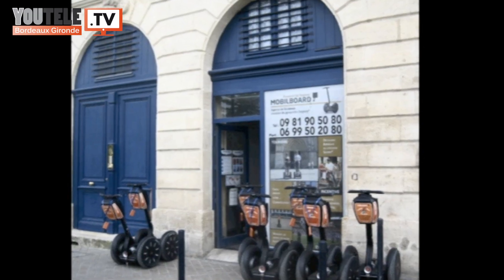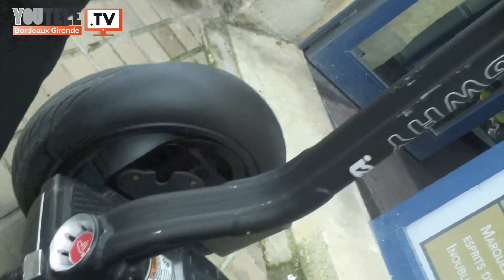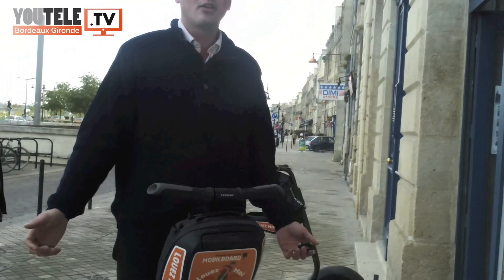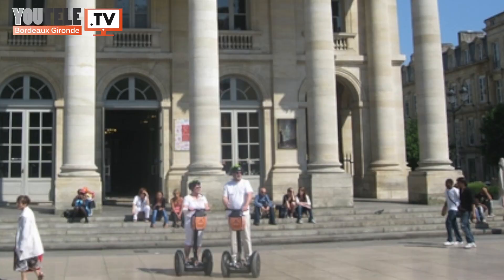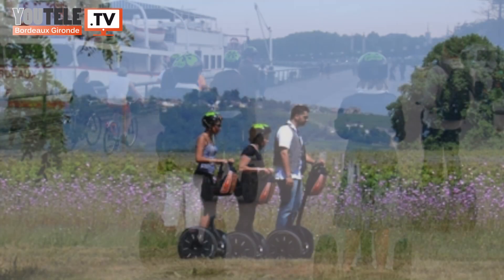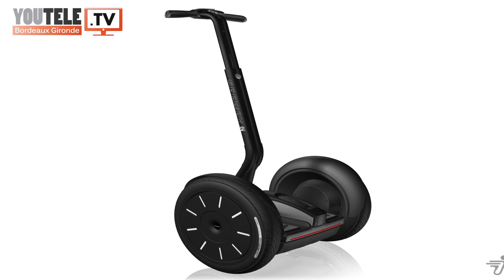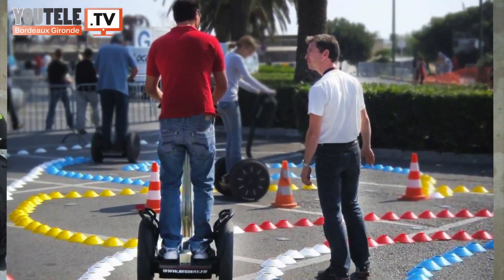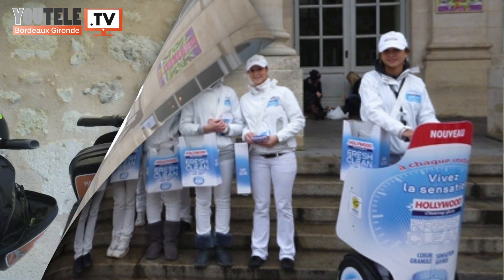Découverte de Bordeaux en gyropode de Segway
A la portée de tous, la conduite intuitive du gyropode Segway vous permet de ressentir un plaisir unique. En quelques minutes seulement, vous découvrez des sensations « entre le ski et le tapis volant » ! Peu importe la nature du terrain, sable, neige, pierres, devers : rien n'arrête votre engin !